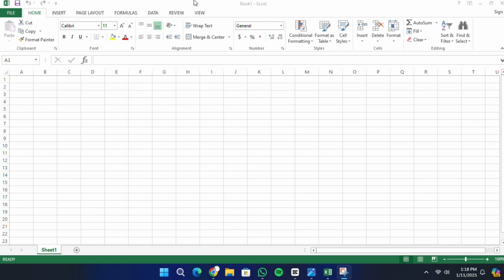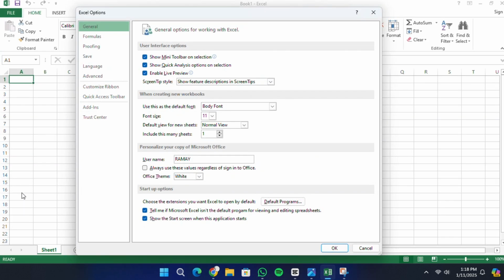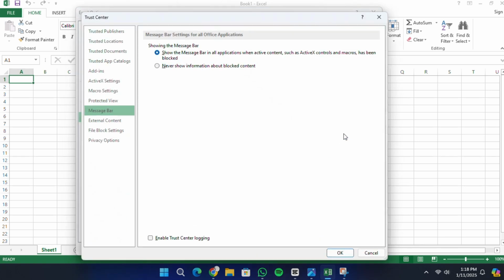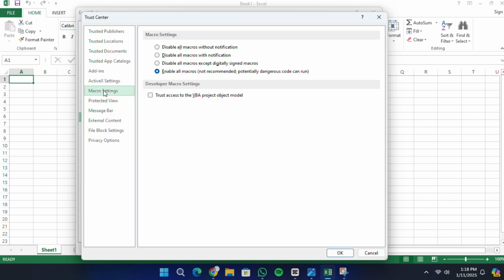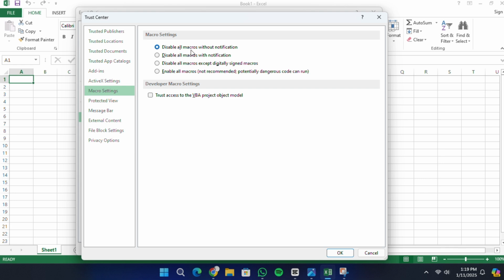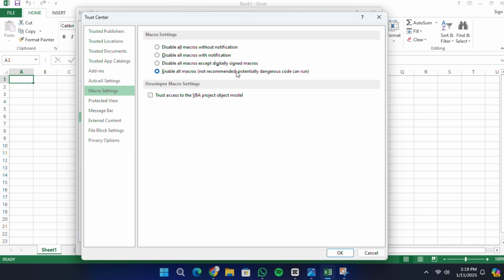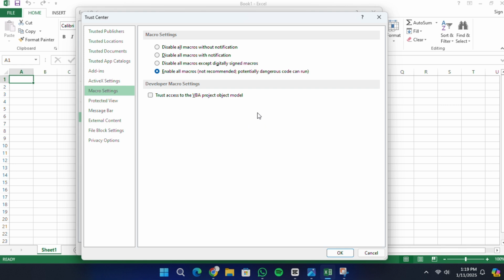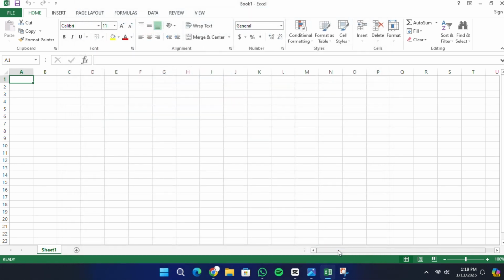How to Enable Macros in MS Excel (2026) ✅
NordVPN.

Want to use macros in Microsoft Excel? This tutorial walks you through the simple steps to enable macros in Excel, ensuring you can automate tasks and improve efficiency. Learn how to adjust your Trust Center settings and safely work with macro-enabled files.